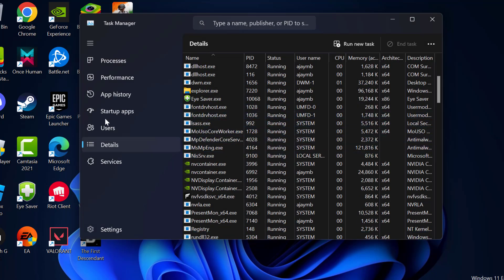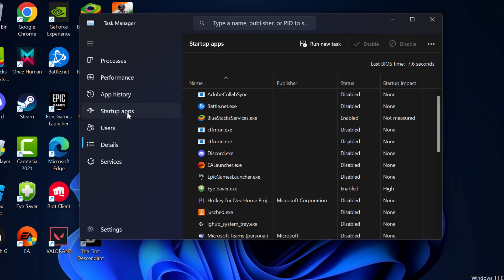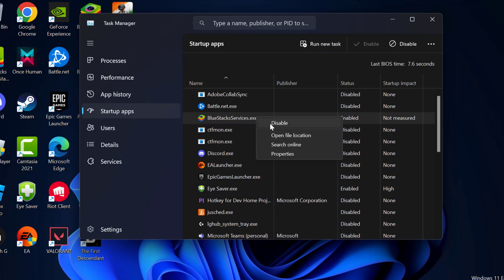How to Fix Bluestacks 5 Not Opening Problem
If Bluestacks 5 is not opening on your system, start by updating your graphics drivers and ensuring that your system meets the minimum requirements. Running Bluestacks in administrator mode or disabling your antivirus temporarily can help if security software is blocking the emulator. You can also try reinstalling Bluestacks or performing a clean boot to resolve any conflicts with other software.

00:00 Intro
00:09 Solution